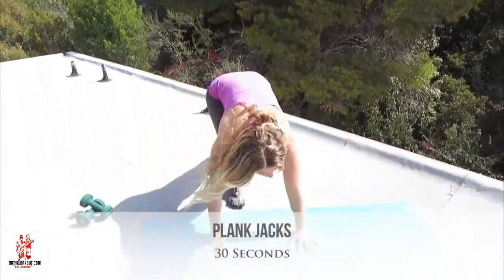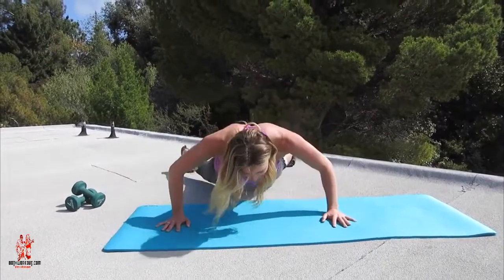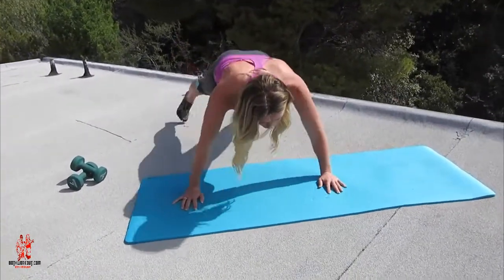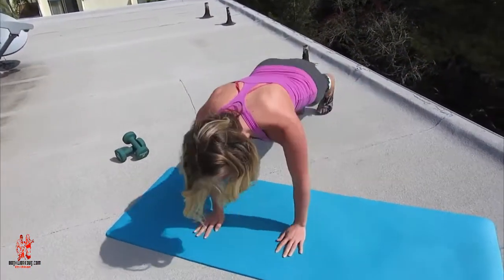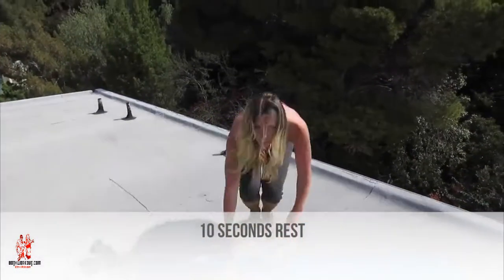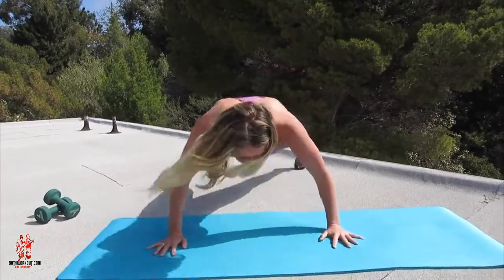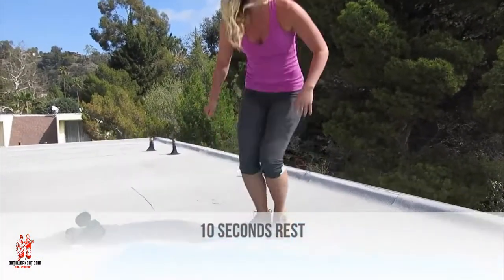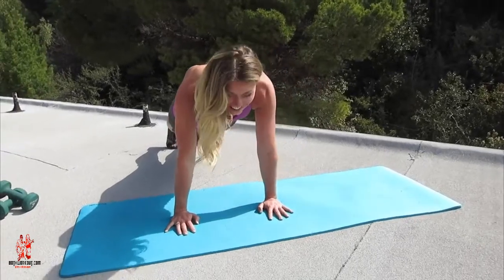Exercise Women's | Plank Jacks 30 Seconds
There's a popular saying among fitness experts: ''The best exercise is the one you're not doing.'' The take-home message? To achieve the best results, you need to regularly challenge your body in new ways. So while classic movements like the pushup, lunge and squat are the staples of any good workout plan, varying the way you perform these Exercise Women's
every four weeks can help you avoid plateaus, beat boredom and speed fat loss.

Combining cardio and strength, this full body workout burns calories fast. It can be carried out at home with no equipment. The strength Exercise Women's
uses only body weight, making sure the female watchers will tone but not build their muscles.
Here are nine great exercises for toning your midsection. Remember, the ol' Pilates trick of pulling the belly button in ensures that you're working the deepest ab muscle (known as the transverse), which helps create a sleek midriff.
The exercises are divided into three sections: upper abs, obliques, and lower abs. You can approach this workout three different ways: pick one exercise from each section and perform two to three sets, pick two exercises from each section and do one to two sets, or for the ultimate boredom buster, do one set of all nine exercises.
Combining these Exercise Women's with regular cardio and clean eating and incorporating these flat-belly foods into your diet will help you keep flat abs throughout the year.